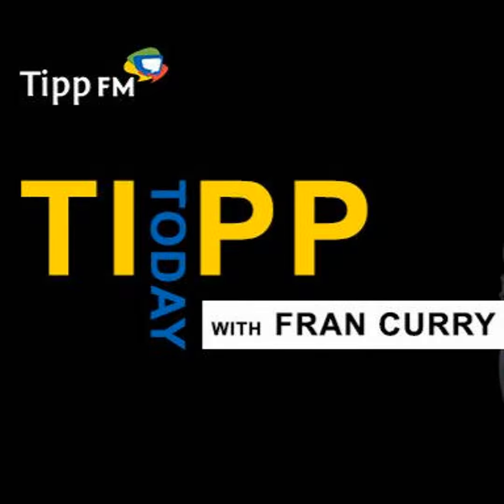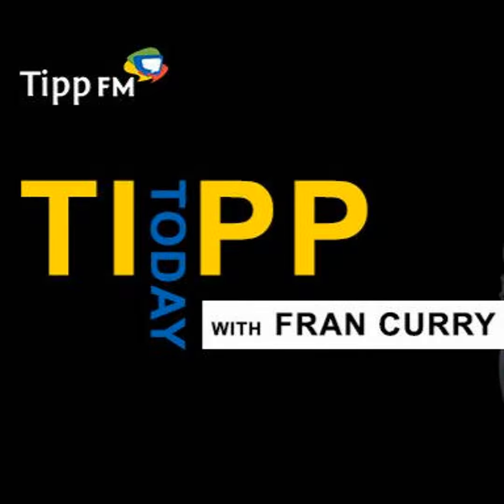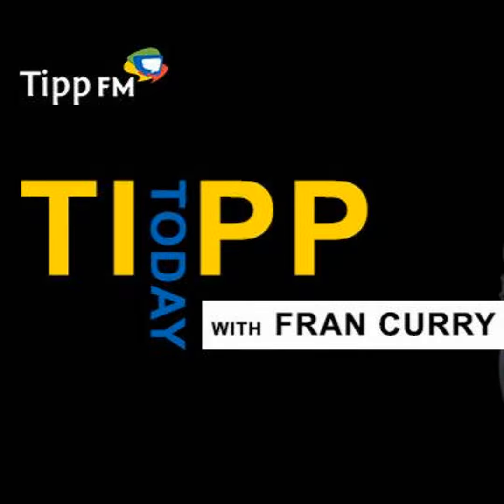Tipp Today- The Interiors Slot- with Karen Prendergast-29/10/24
Our Interiors expert Karen Prendergast joins us in studio today...